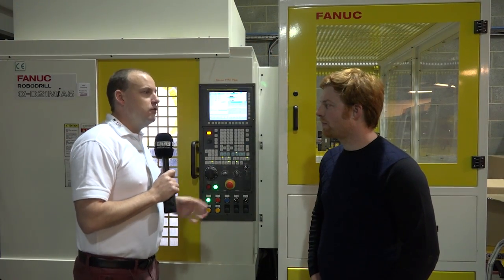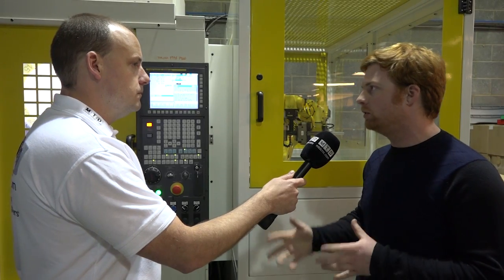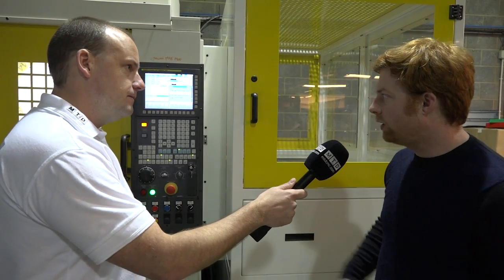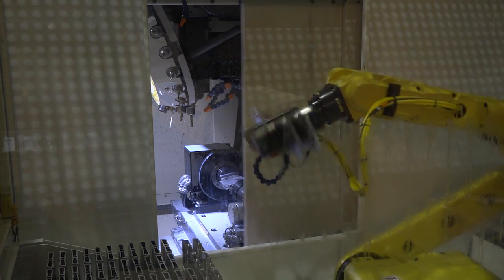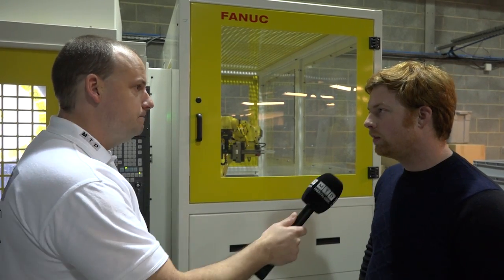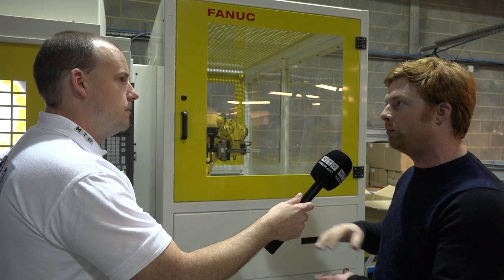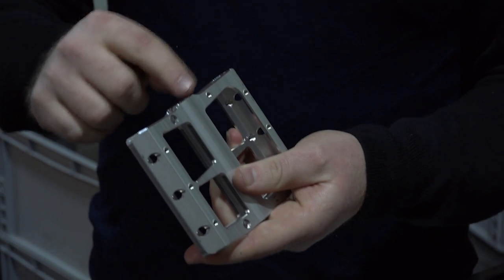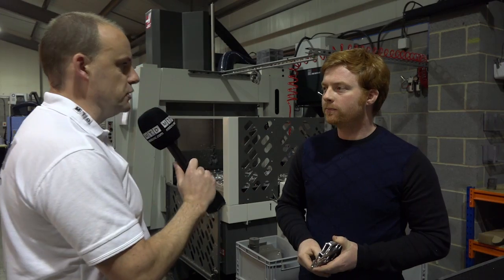FANUC ROBODRILL at Superstar Components